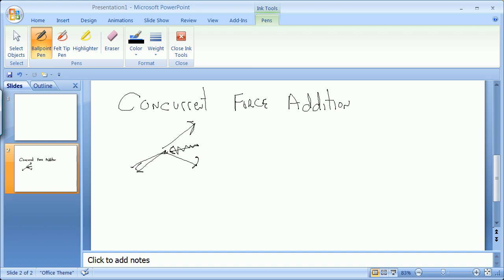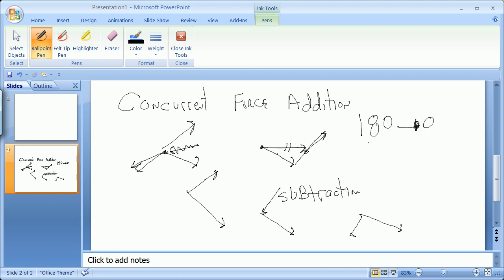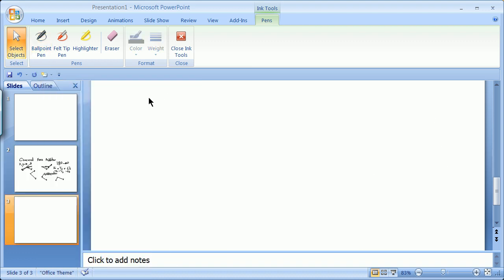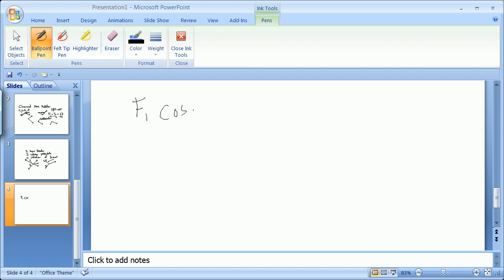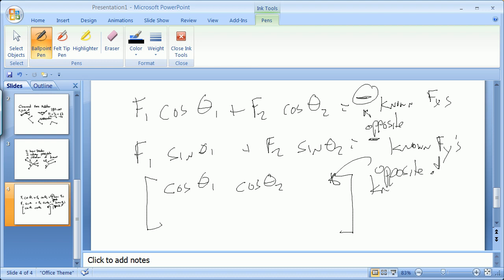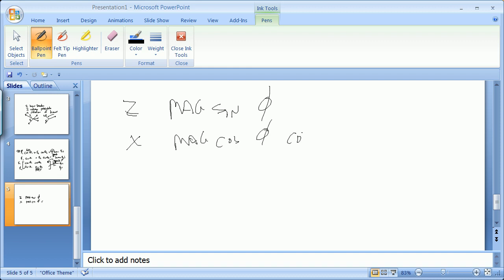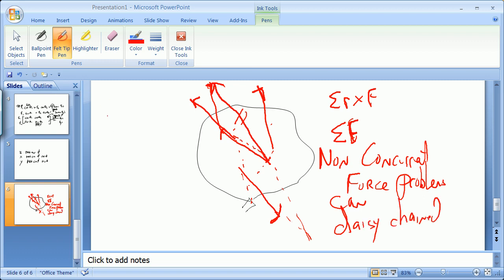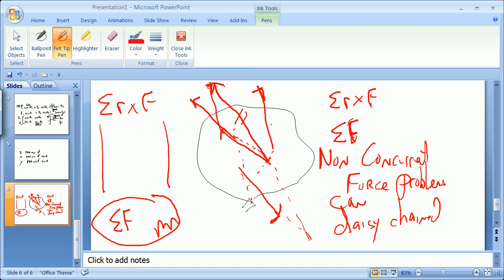Concurrent and Non-Concurrent Force Problem Review.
Almost all statics problems can be broken up into a collection of these two types of problems.  Learning to do the basics quickly, efficiently and in a variety of ways will pay big dividends if you stress modeling programs have a glitch